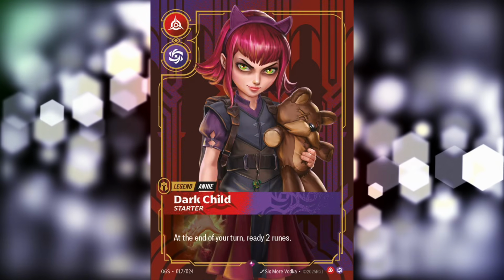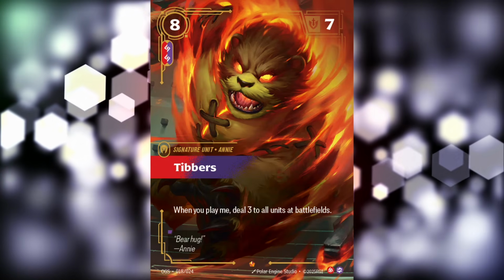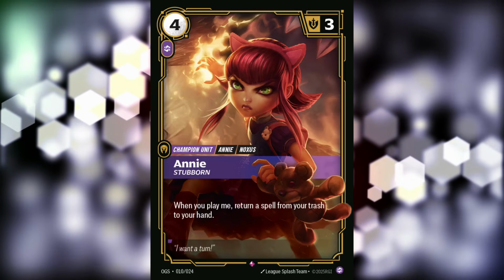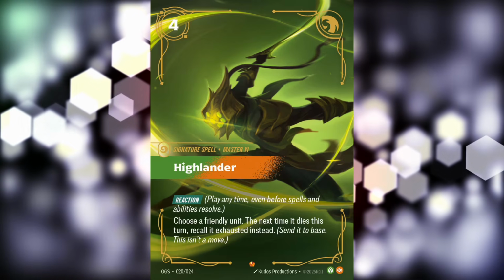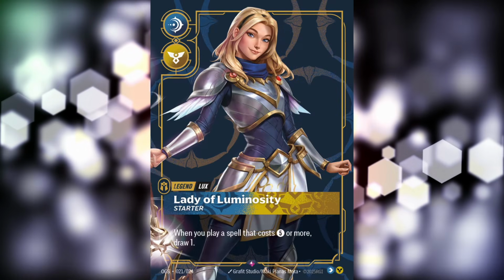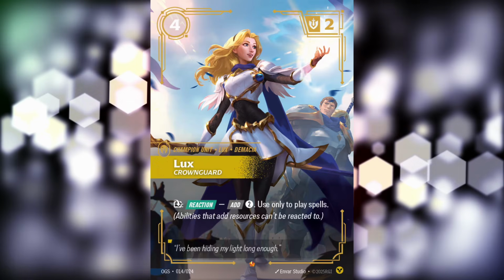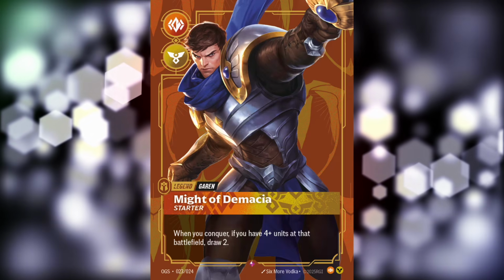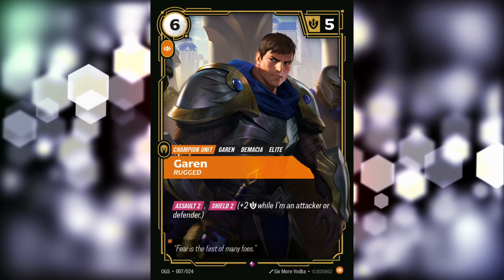Riftbound Reveals - NEW DECKS! NEW CARDS! Lux, Annie, Garen & Master Yi!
In this video, I show you NEW CARDS from the Origins preview season

📚 Chapters |
00:00 Intro
00:41 New Cards
20:48 Subscribe :)